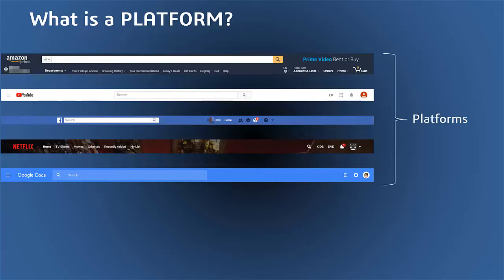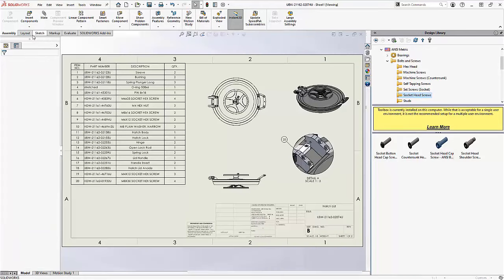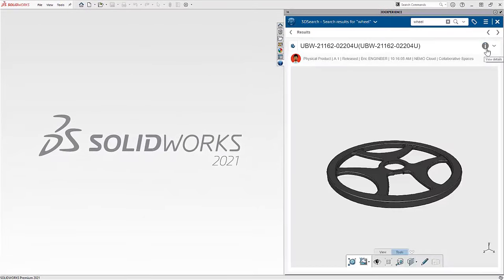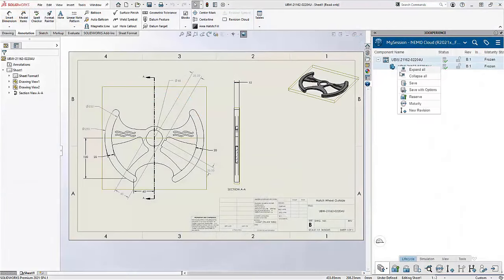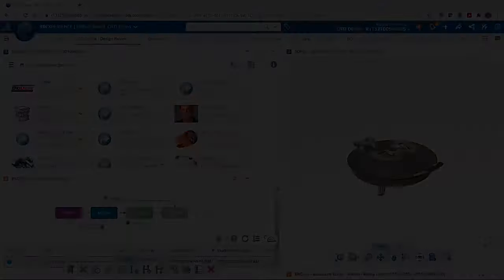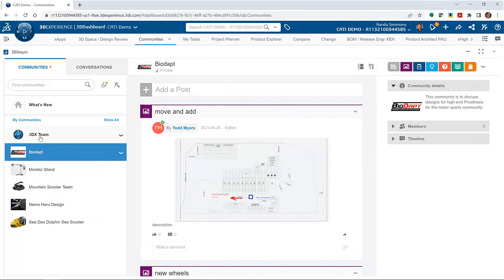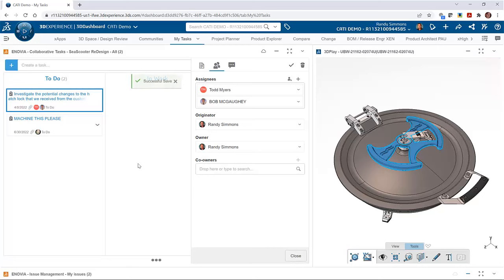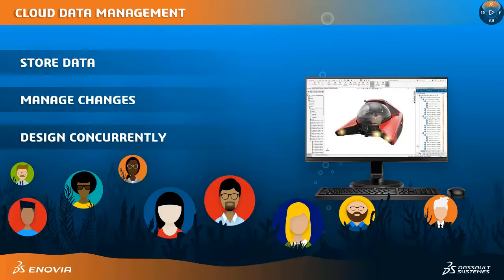Collaborating on the 3DEXPERIENCE Platform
The 3DEXPERIENCE Platform is a simple and handy tool for SOLIDWORKS users to collaborate, design, and manage their data. If you're a SOLIDWORKS user, picking up a cloud-based PDM solution might sound daunting and different. This short webinar will show you how it works.